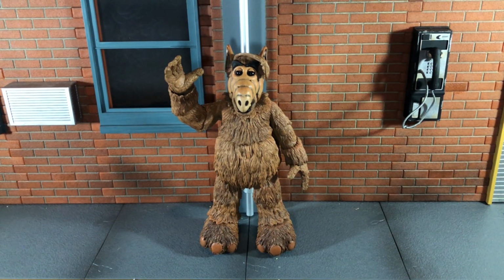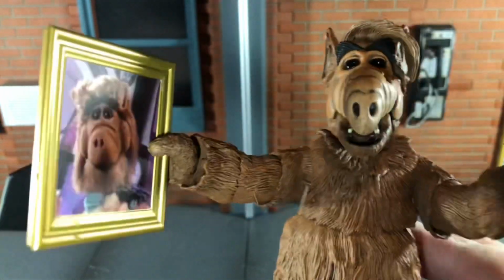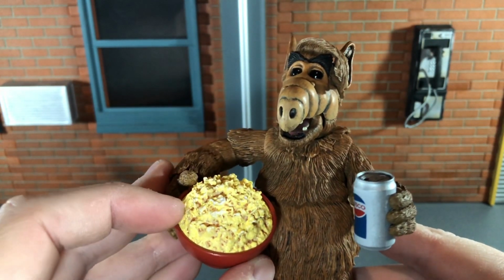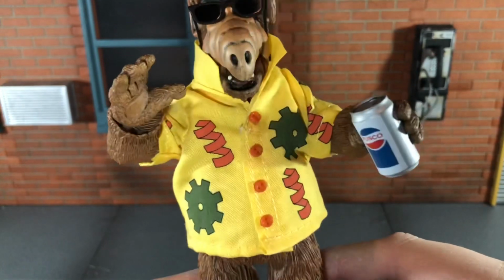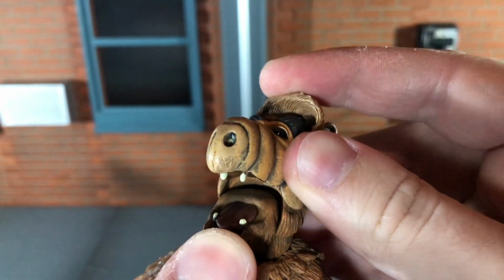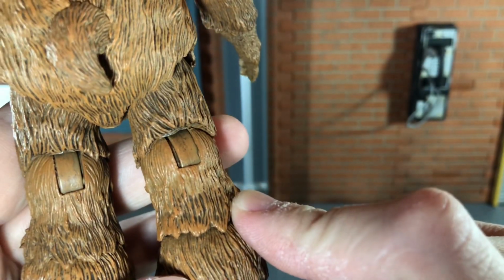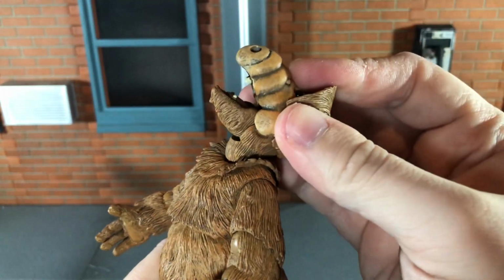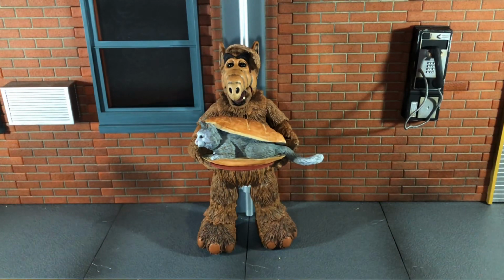NECA Ultimate ALF Review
Today I’ll be reviewing the brand new NECA Ultimate ALF figure!